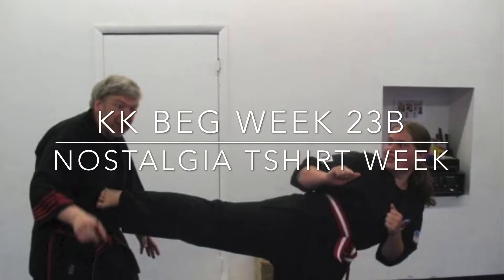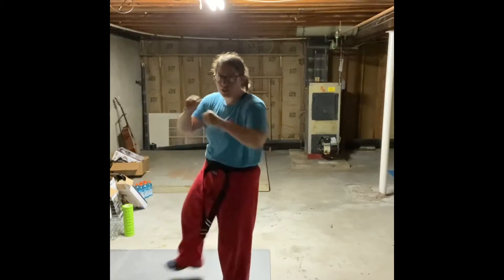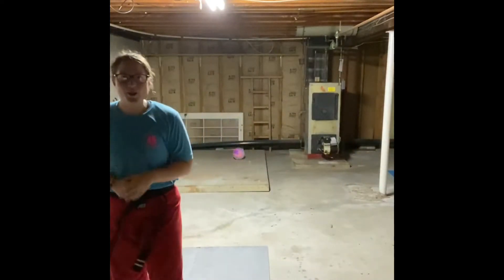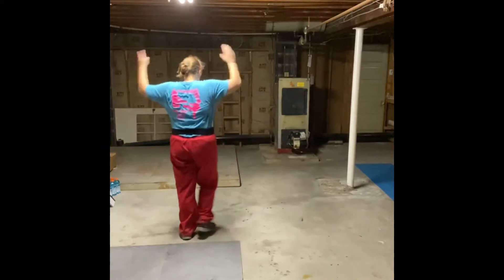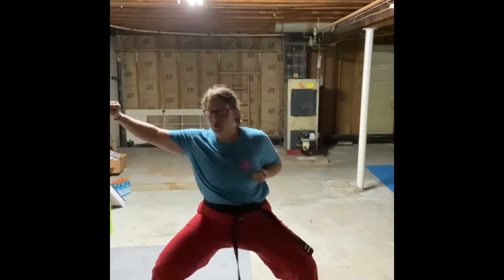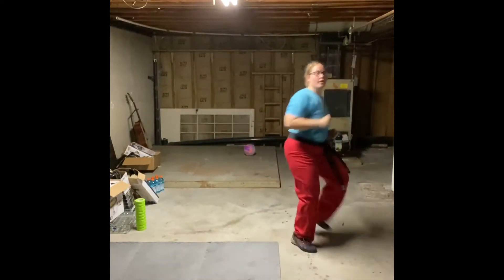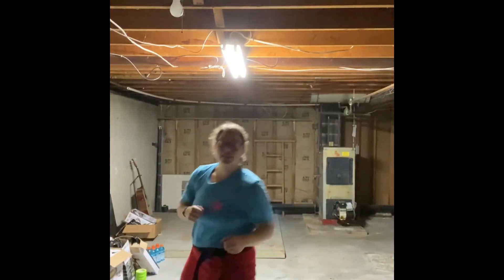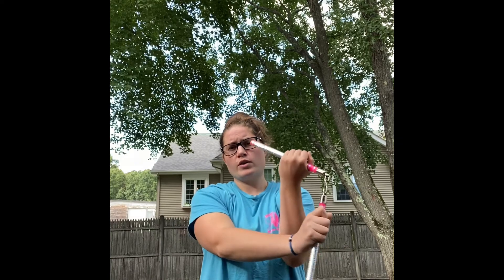Week 23B - Beginner Karate Kids - MAKOnline from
Week 23B - Sensei Jill presents Week 23 Class B  for Beginner Karate Kids online

This week's summer theme is *** Nostalgic M.A.K T-Shirt Week *** for info.

IF YOU HAVE NOT ENROLLED IN THE ASF TUITION SYSTEM, GO

Zoom Classes can be found here on Facebook and also